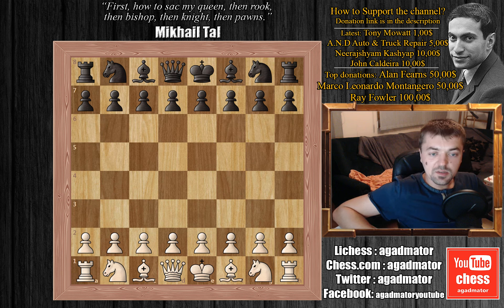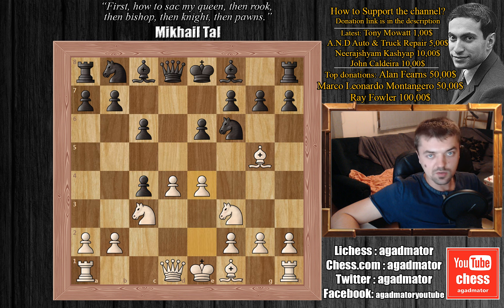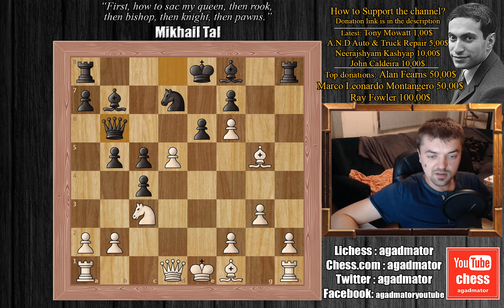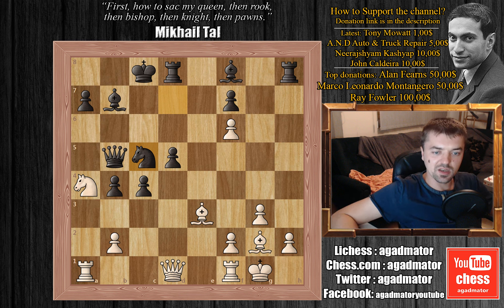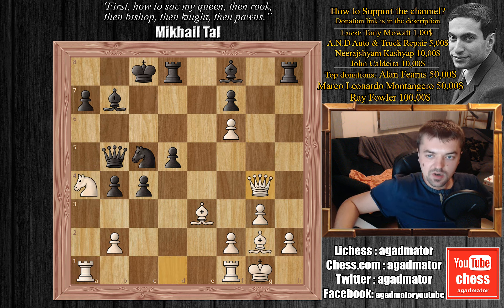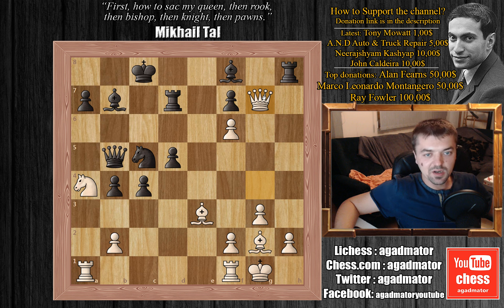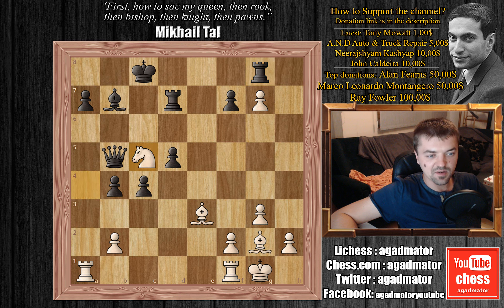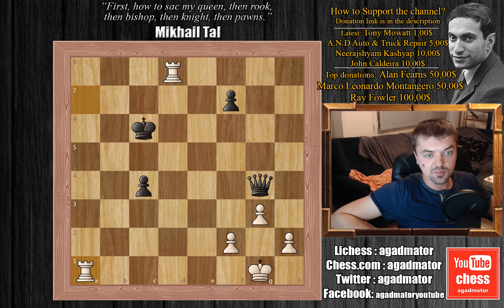Is Ivanchuk a Genius? I'm sure Shirov Would Agree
Follow MprooV on Twitter agadmator Vassily Ivanchuk vs Alexey Shirov
"Étude in g7" (game of the day Jul-06-2009)
Hoogovens (1996), Wijk aan Zee NED, rd 3, Jan-16
Semi-Slav Defense: Botvinnik System (D44)

1. d4 d5 2. c4 c6 3. Nc3 Nf6 4. Nf3 e6 5. Bg5 dc4 6. e4 b5 7. e5 h6 8. Bh4 g5 9. Ng5 hg5 10. Bg5 Nbd7 11. ef6 Bb7 12. g3 c5 13. d5 Qb6 14. Bg2 O-O-O 15. O-O b4 16. Na4 Qb5 17. a3 ed5 18. ab4 cb4 19. Be3 Nc5 20. Qg4 Rd7 21. Qg7 Bg7 22. fg7 Rg8 23. Nc5 d4 24. Bb7 Rb7 25. Nb7 Qb6 26. Bd4 Qd4 27. Rfd1 Qb2 28. Nd6 Kb8 29. Rdb1 Qg7 30. Rb4 Kc7 31. Ra6 Rb8 32. Ra7 Kd6 33. Rb8 Qg4 34. Rd8 Kc6 35. Ra1

NANO nano_1h1kgfaq88t1btwadqzx73rbha5hwbb88sxmfns851kwj8hnosdj51w388xx
Monero 4AdvvqmC4xhPyyRSAEDxTTAoXdxAtX2Py6b8Eh4EQzBLGbgo5rY5Khcap1x76JrDJH87yibAE9b6TPwTsvBAiFFCLtM8Be7

Lichess: agadmator
Chess.com: agadmator
Skype: agadmator